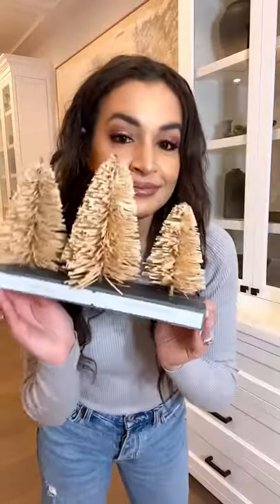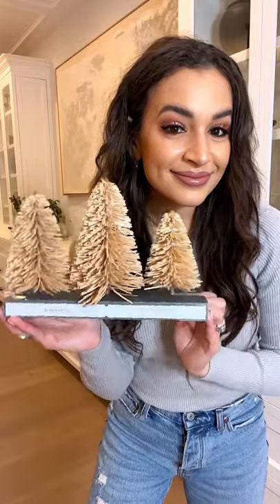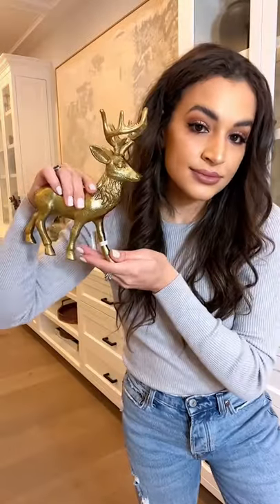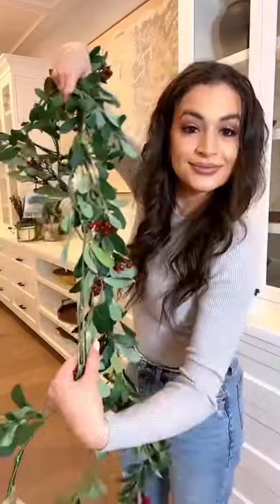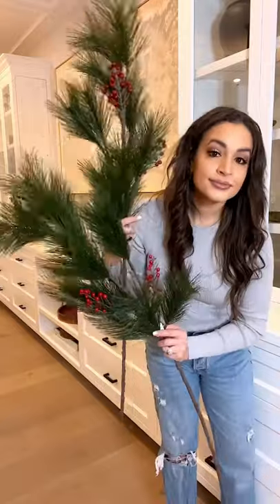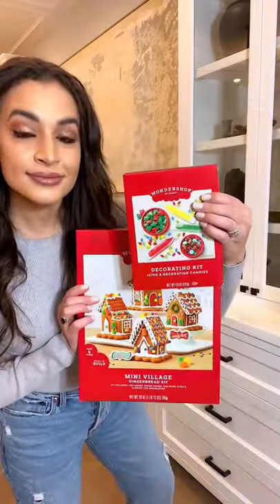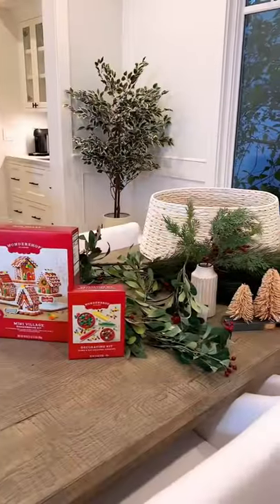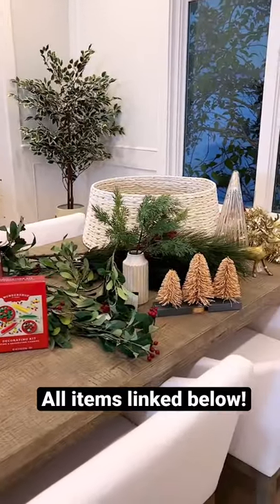Target Holiday Decor Haul 2021